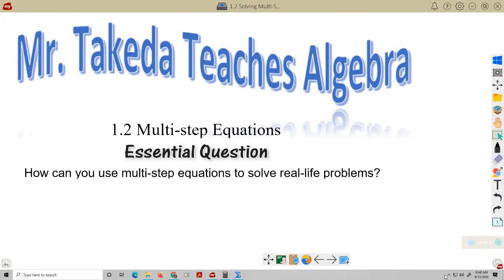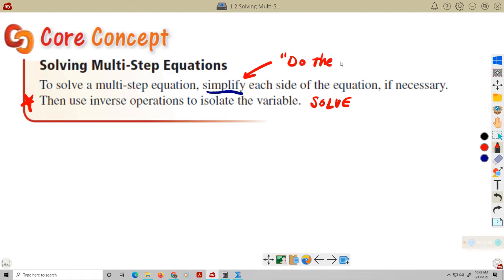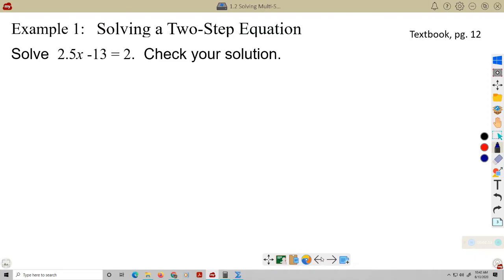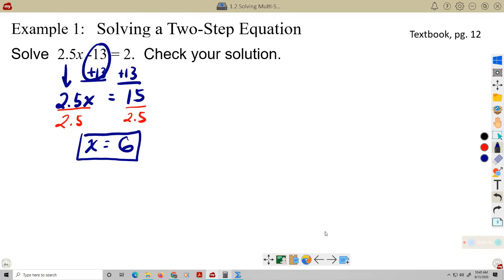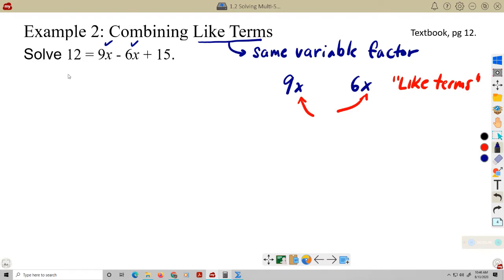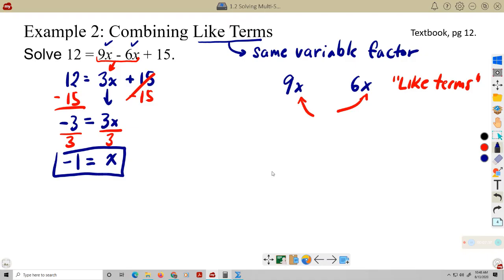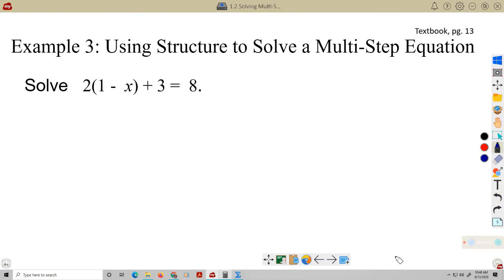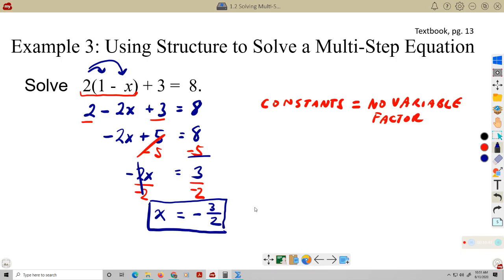1 2 Solving Multistep Equations (Big Ideas)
This is a walkthrough of the first 3 examples from lesson 1.2 of Big Ideas Algebra 1 textbook.  For the flipped / distance learning class of Mr. Takeda @ Warner Middle School, Westminster, CA